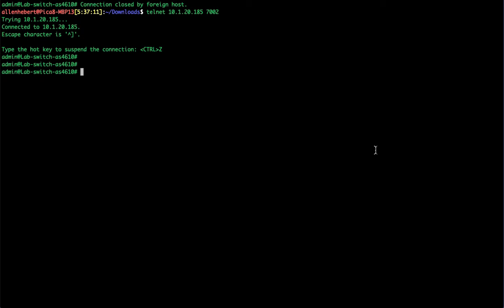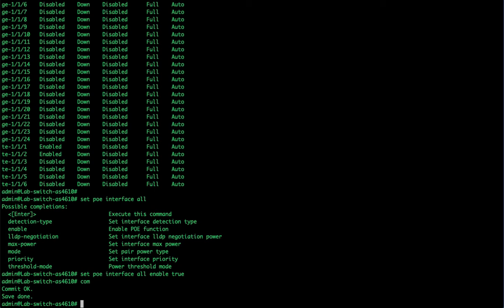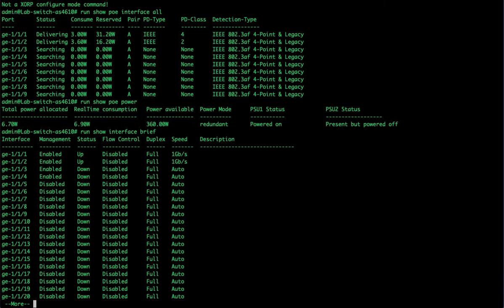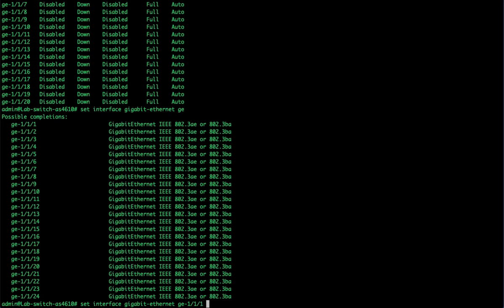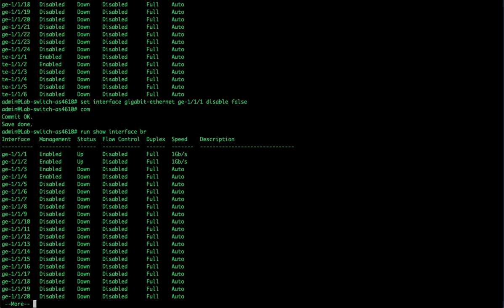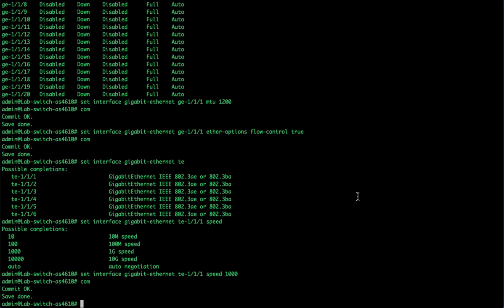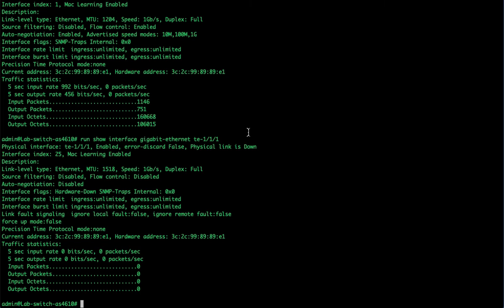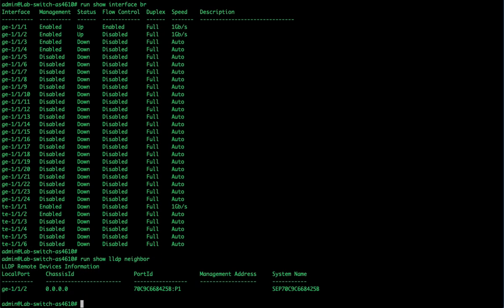7 PicOS Ports and Power over Ethernet PoE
PicOS Ports and Power over Ethernet PoE